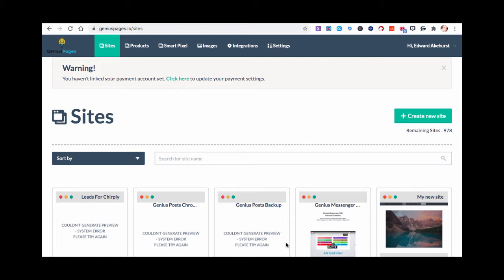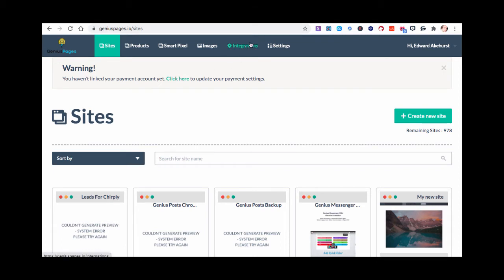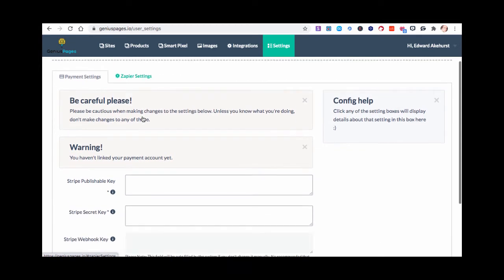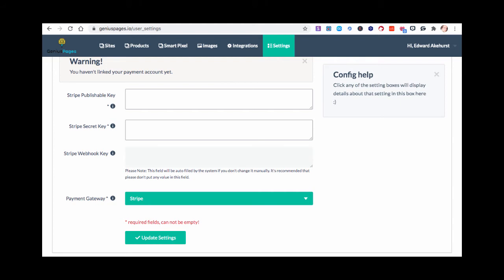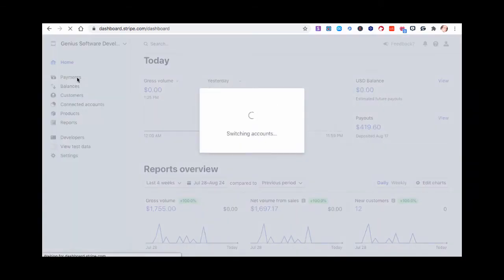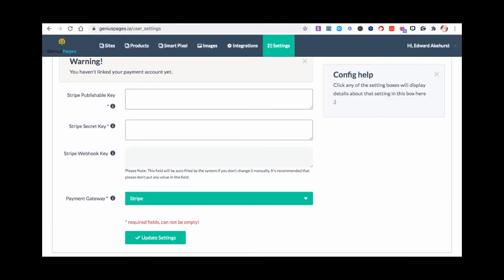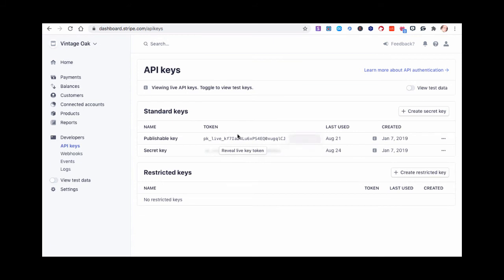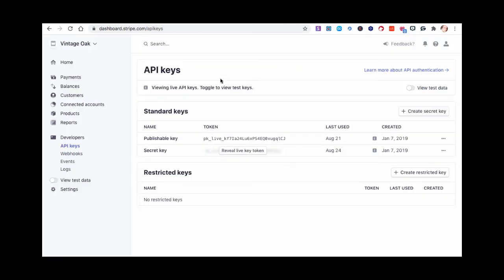Genius Pages Integrating Stripe Payment Processing